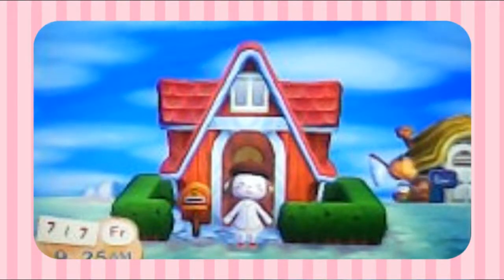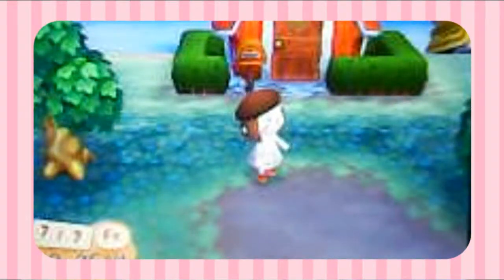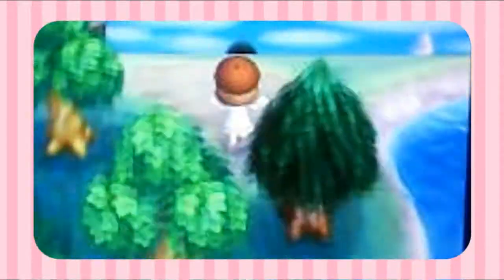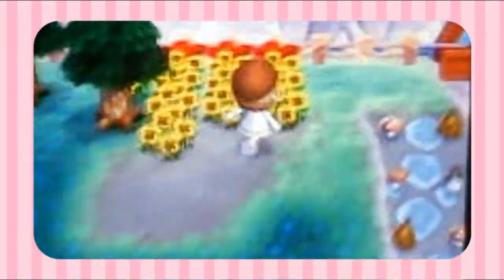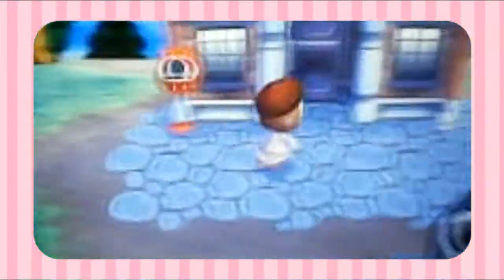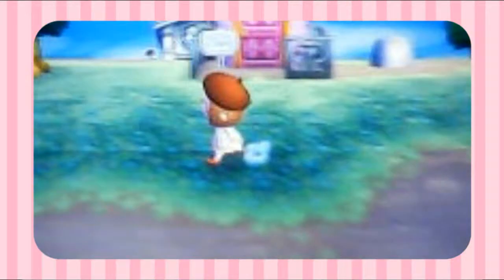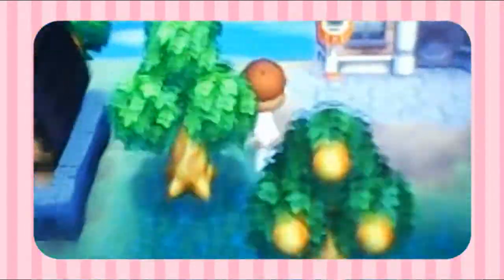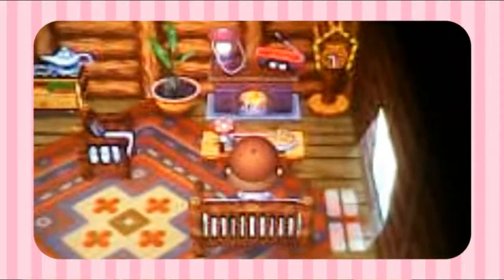Let's Play Animal Crossing New Leaf - Welcome Amiibo #20 ~ NEW TOWN!!!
Q&A:
Can I visit your town?
Sure here are my dream addresses to all my towns!
Squishla:4F00-000F-76AA
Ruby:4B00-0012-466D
Eggnog:5E00-003D-9ED8
Do you exchange friend codes?
I do not exchange friend codes for privacy reasons.
Do you hack Animal Crossing?
No I do not, I've created all my towns without hacks.